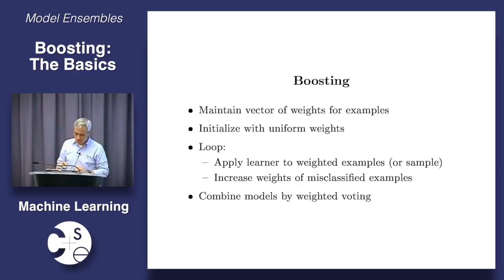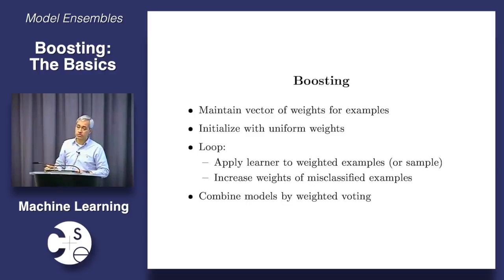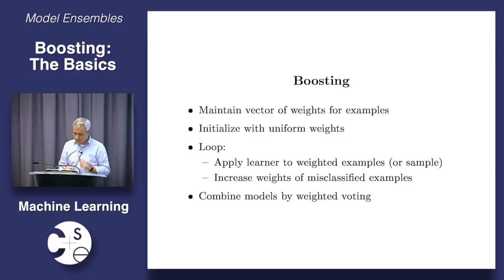12. Boosting: The Basics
00:00:00 - Bagging (2)
00:00:02 - Boosting